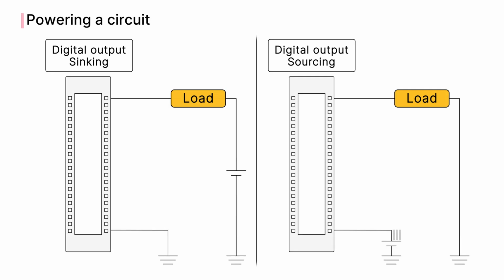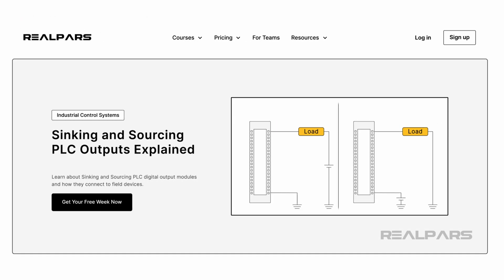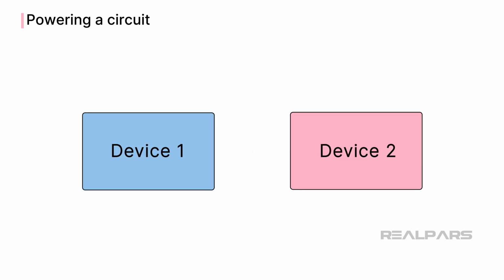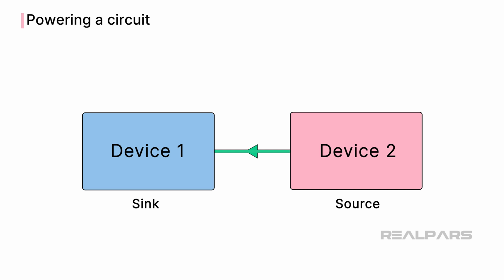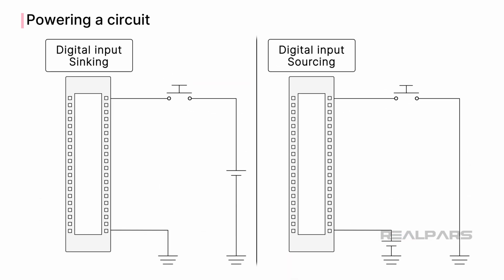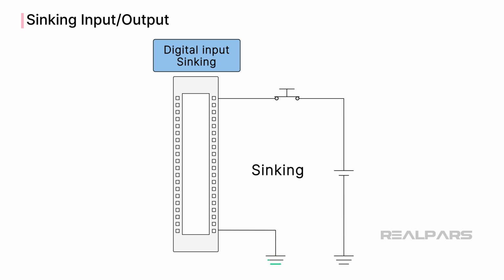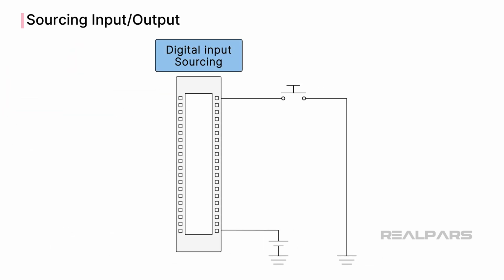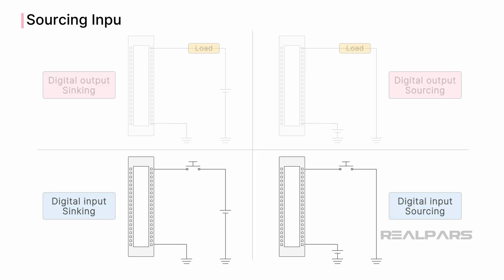Sinking and Sourcing: Which Connection Is Best for Your PLC?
⌚Timestamps:
00:00 - Intro
01:45 - Sinking Input/Output
02:16 - Sourcing Input/Output
02:44 - Design Considerations
04:23 - Conclusion

Powering a circuit requires a voltage source, a load, and a ground. Sinking and sourcing are ways of powering a circuit.

Sourcing provides the voltage source for a circuit. Sinking provides the necessary ground for a circuit.

The difference between sourcing and sinking is simply the direction of the flow of current.

If Device 1 is connected to Device 2 and the current flows from Device 1 to Device 2, then Device 1 is sourcing and Device 2 is sinking.

If we flip it and imagine the electrons flowing the other way, then we make Device 2 a source and Device 1 a sink.

Why does it matter? The direction of the current flow dictates whether you have a sourcing or sinking, but the actual devices chosen depend on wiring, terminal blocks, and the number of inputs and outputs that might share a common.

Also, your PLC card will be specified as either sink or source and must be wired accordingly. This is part of the thought process that design engineers take on when specifying components in a system design.

Sinking provides a path to the supply common.

Imagine we have a button connected to a PLC sinking input module. When the button is pressed and the contacts are made, the current flows from positive to negative as an input to the PLC. It's a positive signal input, and the supply common is negative. Therefore, it's considered sinking.

The sinking output module will have the current flowing into it from the load.

It uses NPN transistors for switching.

Sourcing provides a path to the supply source.

Imagine we have a button connected to a PLC sourcing input module. Compared to the sinking example, the change is in the common and button location. The input to the PLC is still a positive value.

The sourcing output module will have the current flowing out of it and into the load.

It uses PNP transistors for switching.

What does the instrument you are wiring to, require? Instruments may have PNP or NPN transistors in their circuits. “P” stands for positive and “N” stands for negative.

Positive and negative refer to the current polarity. This will determine what power sourcing needs to happen. Transistors as opposed to relays, rely on polarity.

Many proximity switches have PNP or NPN transistors today.

Good design habits require wiring all I/O points with the shared common to either source or sink.

This will save time, cabinet space, and terminal blocks.

If you wire the circuit as a block the common can be shared and supply more than one sensor.

Note that we have been discussing 3-wire sensor circuits and not AC-powered circuits.

AC changes polarity naturally. DC uses transistors. Do not use an AC power supply to source a DC source/sink point. Why? DC and AC do not match, and instruments will fault.

Along the lines of good practice, it's prevalent to see common as negative (-) as seen in the sinking examples. However, it's not about better, just more common.

Most modern PLCs allow the flexibility to wire NPN or PNP but may require doing so as a block, based on a shared “common”.

Checking out your PLC common wiring scheme is key if you are troubleshooting or adding to an input/output card.

For design, planning ahead will make sure cards, instruments, and commons match. Thus, matching the design to the application is more important than debating over whether PNP (sourcing) is better than NPN (sinking).